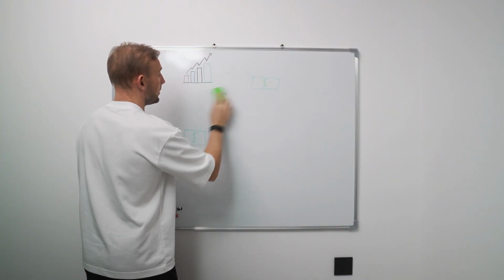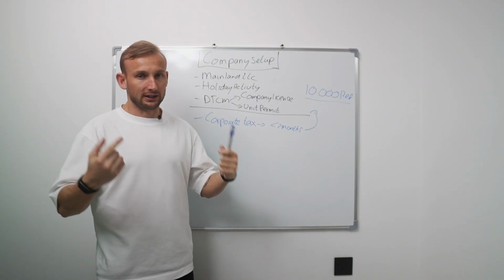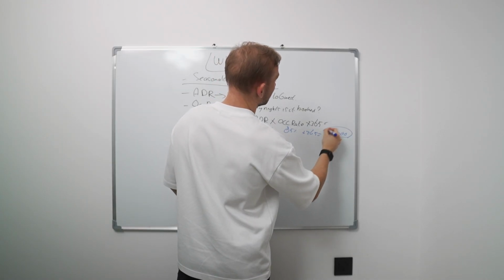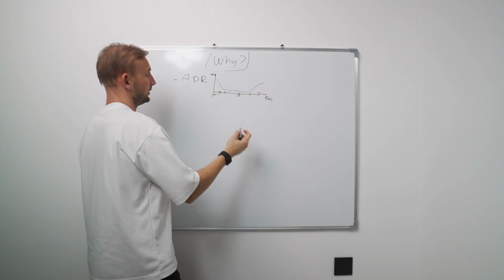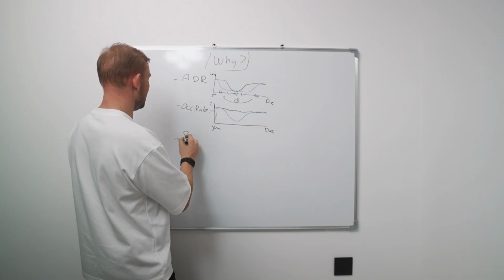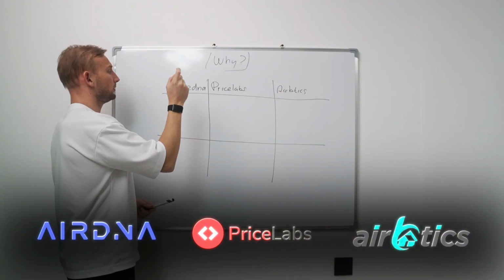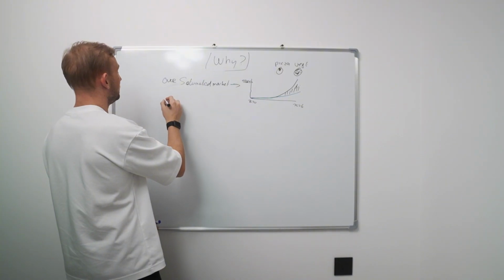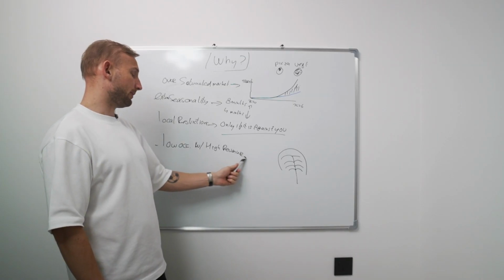Ep. 1 - Building Your Airbnb Business in Dubai (Market Research)